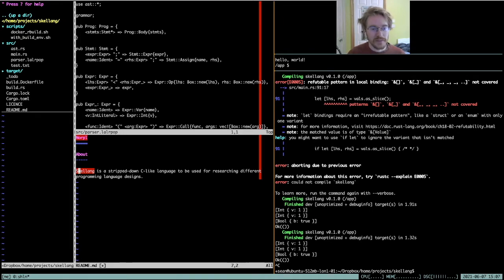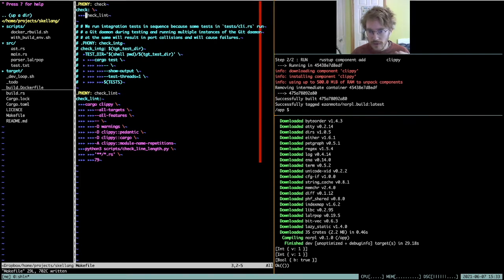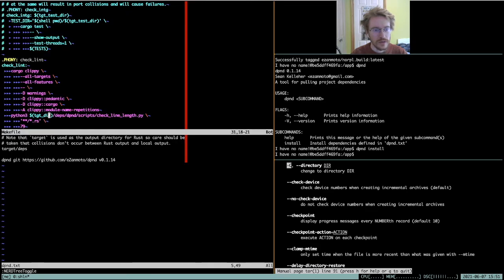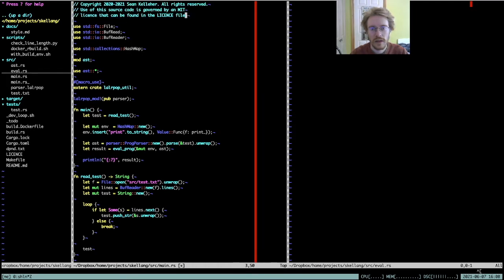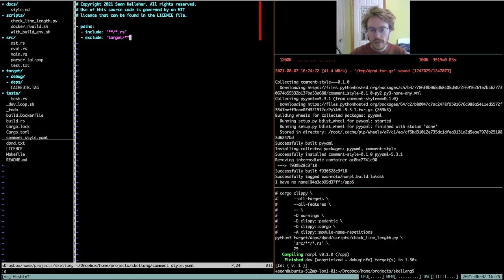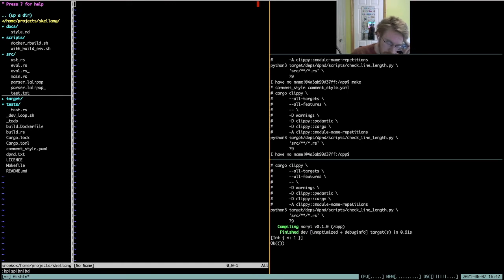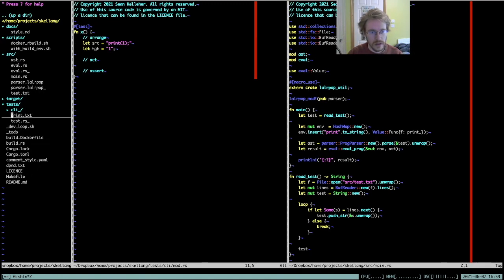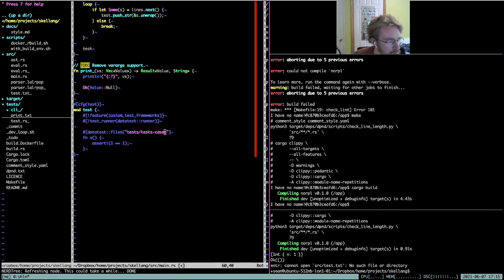Writing a Programming Language (in Rust) Extra 1.1: Project Layout, Linting and Tidying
This is an "extra" instalment of the "Writing a Programming Language" livestream series, where I'll be implementing a skeleton C-style programming language from scratch using Rust and LALRPOP.

In the "extra" episodes I work on non-core features of the language itself, like refactoring, cleaning code, writing documentation, and things like that. No new features are added to the language in these episodes, they're mostly here for completion, and for anyone that's interested in the "behind-the-scenes" aspects of my development process.

In this session I continued the setup of the project itself, including cleaning up the code and working towards the inital commit:

* Writing the initial `README.md`, `.gitignore`, and `Cargo.toml` files
* Naming the project (Norpl - NOt a Real Programming Language)
* Adding a script for setting up the build environment
* Setting up linting and style checkers
* Trying different minimal Rust environments
* Adding initial documentation around styling and error handling
* Putting the initial testing structure in place
* Simplifying code for the initial commit